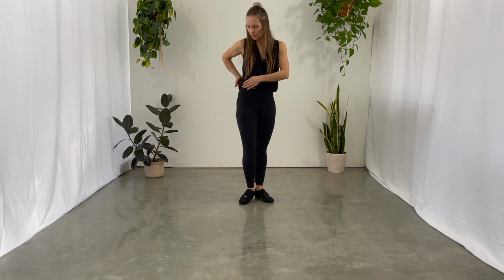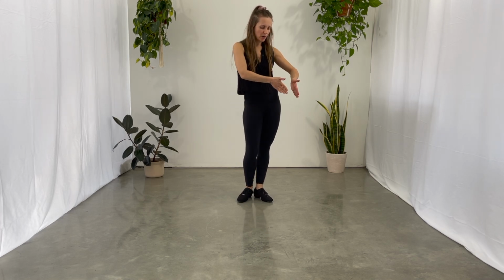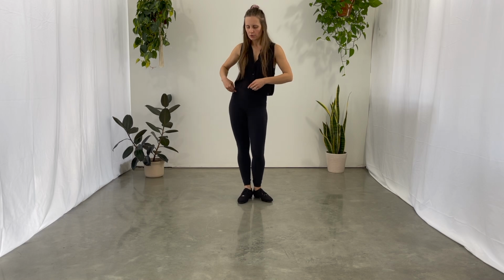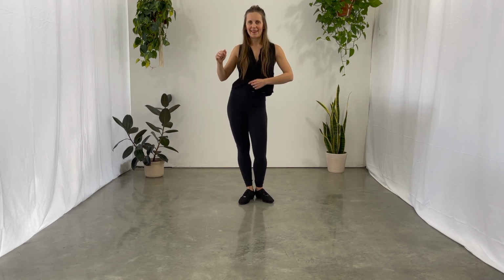Cucaracha Rumba Dance Move ||| Rumba Cucaracha Action || Cucaracha Technique Tutorial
The cucaracha dance move is the figure 8 action danced in the hips when dancing latin dance. The cucaracha action is what all hip movement or hip action is based on in the rumba, and many other latin dances. In this very quick rumba cucarachas tutorial, you will learn how to dance cucaracha movement or how to dance cucaracha action. Cucarachas or rumba hip action is quite simple and doesn’t require much time to explain at its very basic level. The cucaracha in latin ballroom is technically not a dance step, but a dance action or a dance move. However, it is applied to all rumba dance steps, whether these rumba dance steps are together, forward, backward or side, or even no dance step at all. Cucaracha action is what is happening in your hips as you are dancing rumba dance steps.
In fact, cucaracha action is applied to other latin dances such as cha cha and samba. Although in a way the cucaracha action is a little more compact in the cha cha as this dance is often faster than rumba. Therefore this tutorial also applies to hip action in cha cha and hip action in samba.

If you ever wondered, how to move your hips when dancing other dances, cucaracha hip action can also be applied to dances like salsa, mambo and merengue as well. Learn this cucaracha dance move and apply it in latin dancing wherever it feels right!

Here are some rumba dance movements and important rumba dance steps you may want to check out next:

Have fun with those dance hips! Happy Dancing!